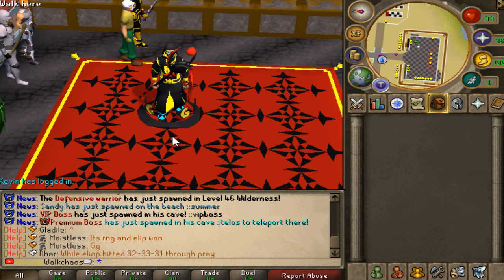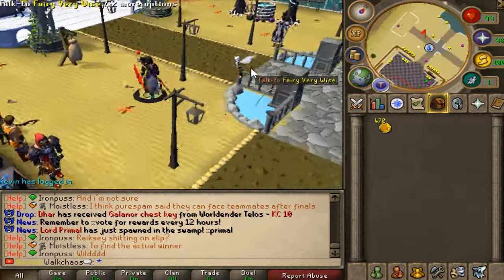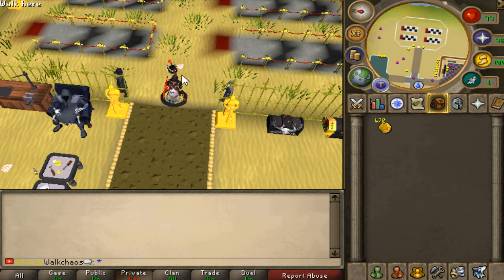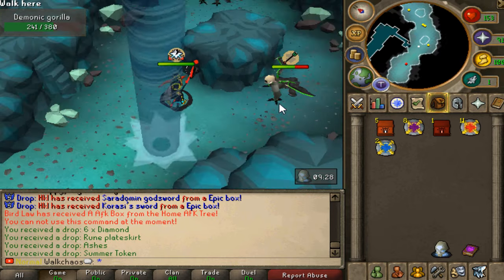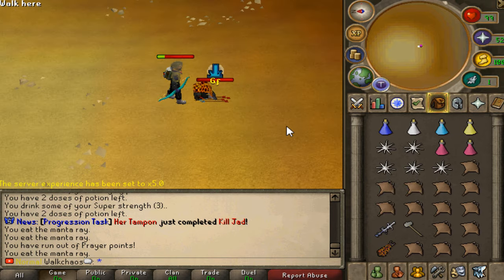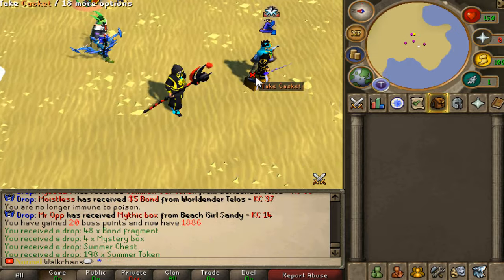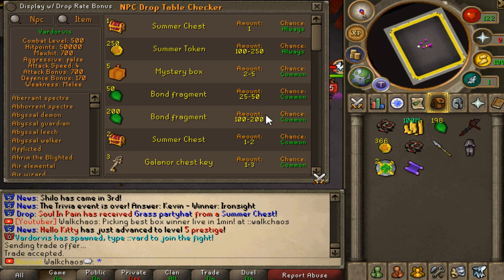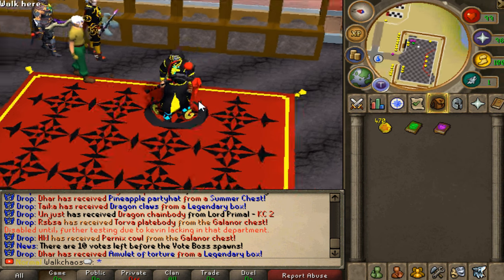Galanor RSPS: *Summer Event 2024 (Part 1) Released* Grinds, Events & More! +HUGE G/A